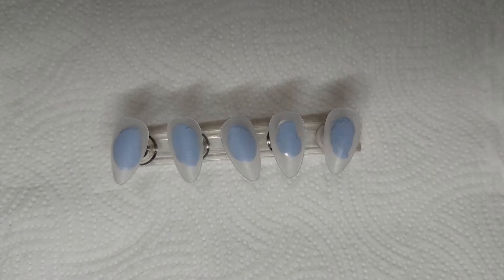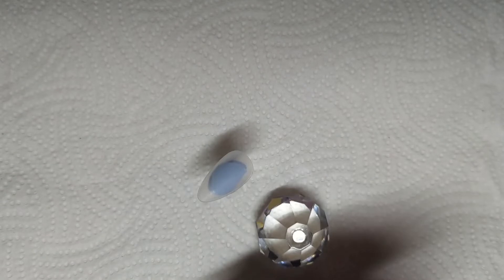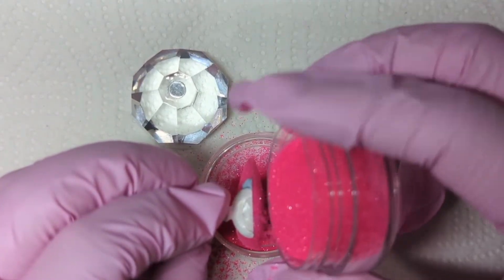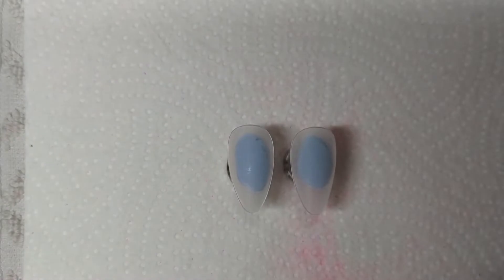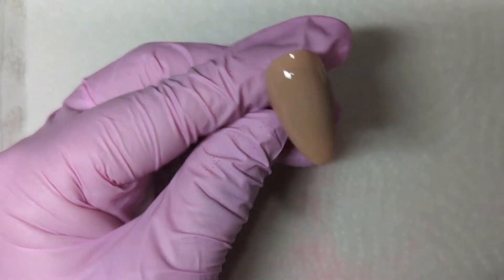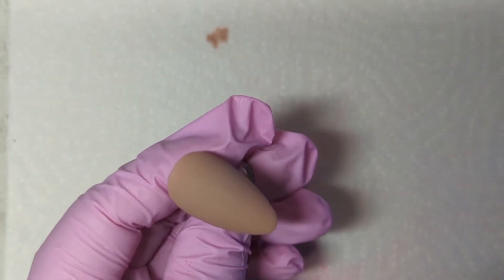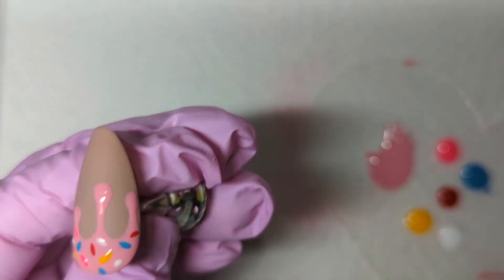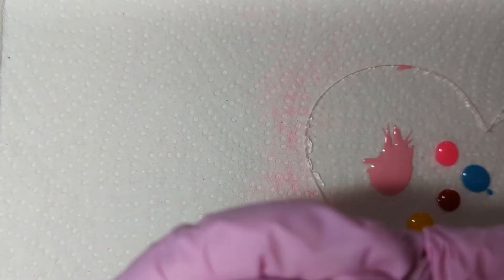let's create some ice-cream nails🍦 using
today's video is a gorgeous ice-cream set - here's a list of products used (all gels are madam glam)👇🏼

▫️Base coat
▫️perfect pink
▫️OMG pink
▫️Pivot!
▫️vitamin sea
▫️true firebrick red
▫️perfect white
▫️fries before guys
▫️velvet matte top coat
▫️non wipe top coat
▫️fine matte neon pink glitter from @CharliesNailArtSupplies

also don't for get about the giveaway once I reach 100 subscribers🥳